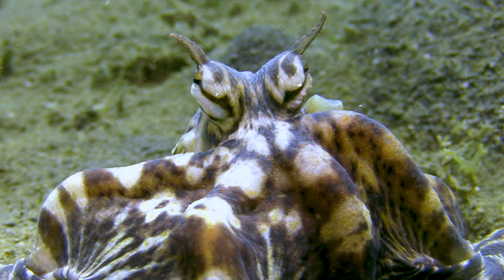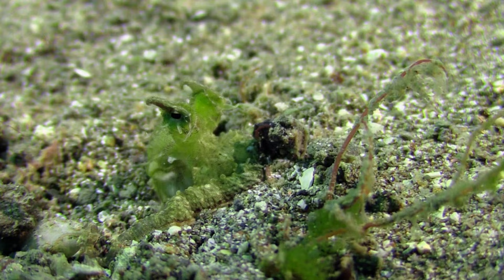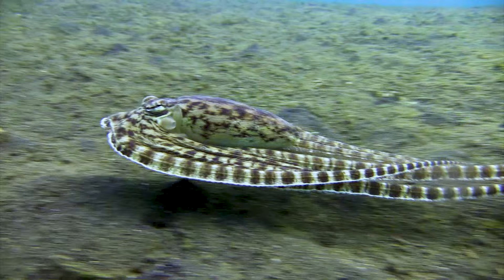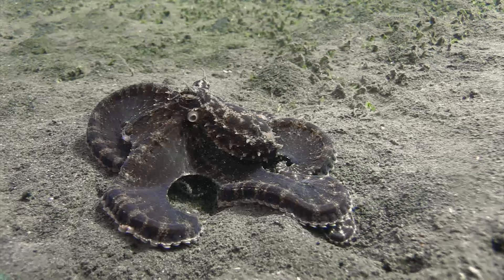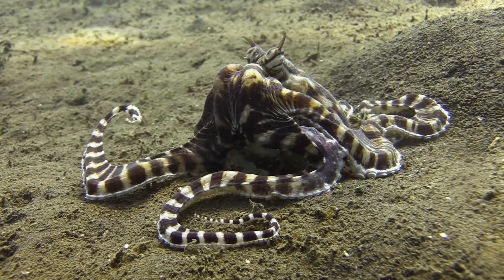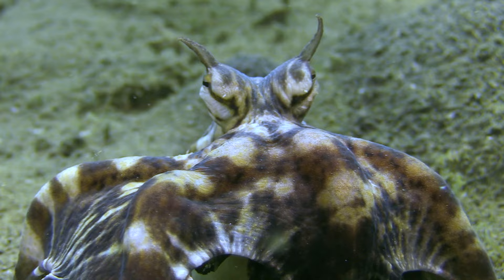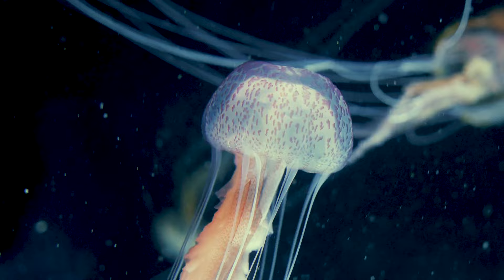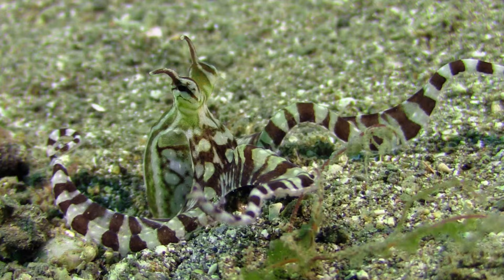The Mimic Octopus - impersonates jellyfish, flatfish and snake and mystery shapes.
The mimic octopus (Thaumoctopus mimicus) is a species of octopus from the Indo-Pacific region that is able to impersonate a wide variety of other marine animals. It is noteworthy for being able to change its coloring and contort its body to take on the appearance and behavior of several animals, including the lionfish, jellyfish, sea snake, a shrimp, a crab, and others. This new-to-science cephalopod is a master impersonator and can switch between its disguises rapidly.